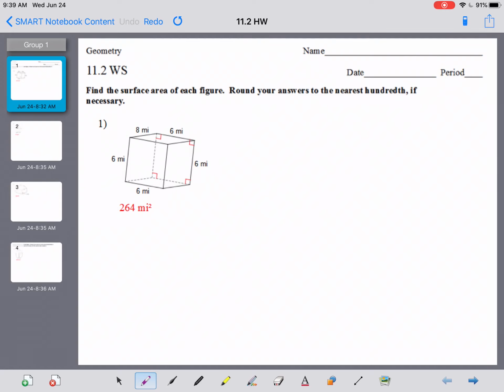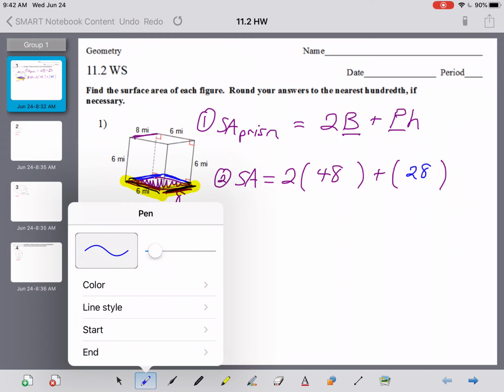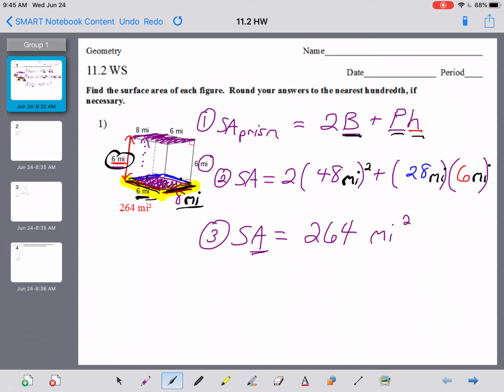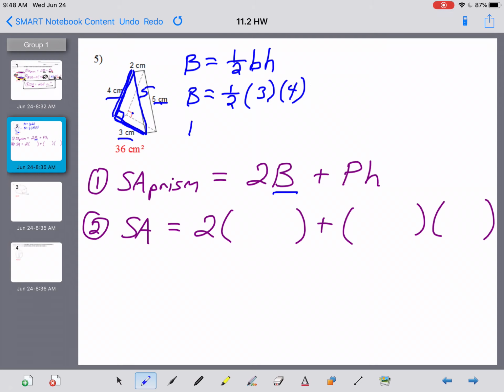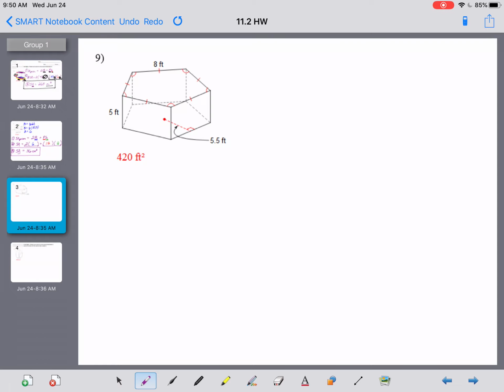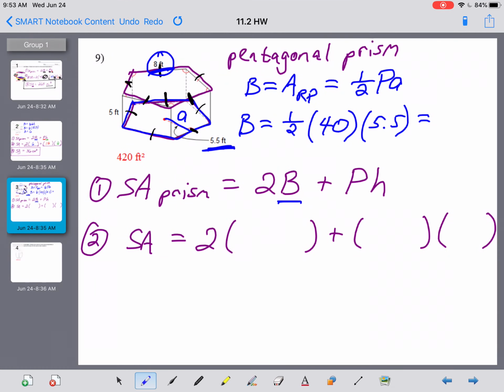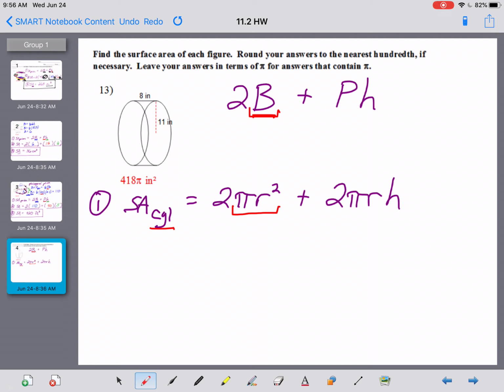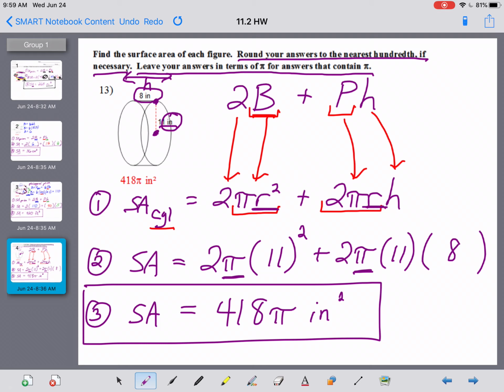Geom - 11.2 hw